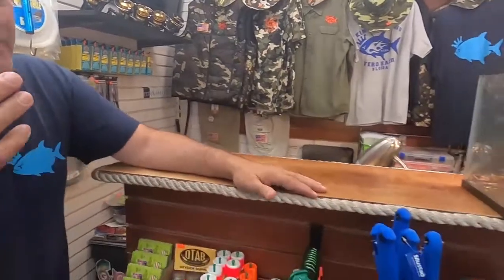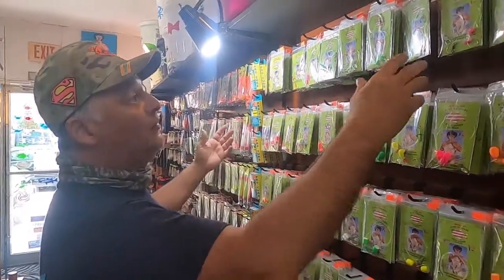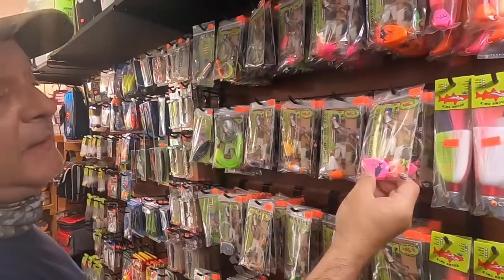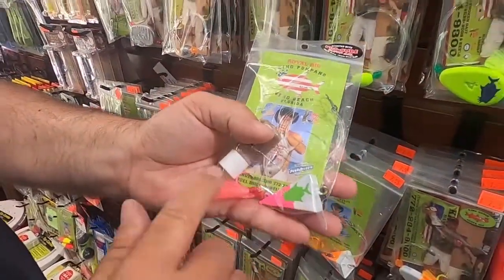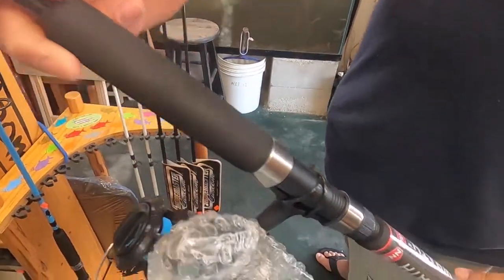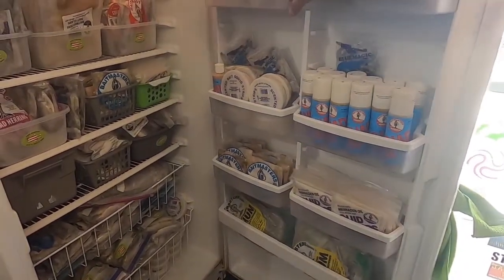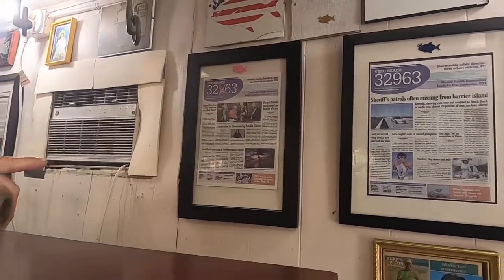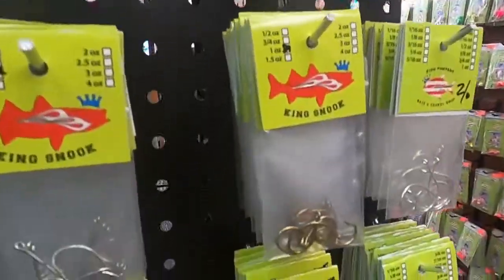King Pompano Bait and Tackle Shop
Walkthrough of king pompano bait and tackle shop in Vero Beach, FL.